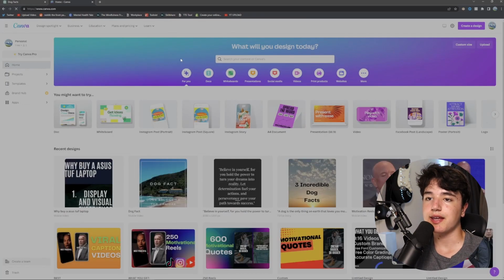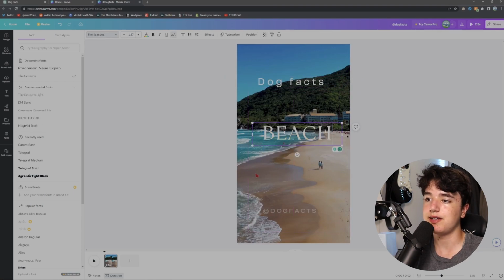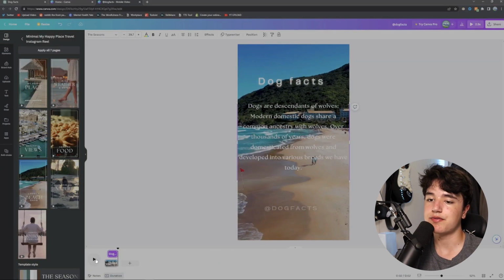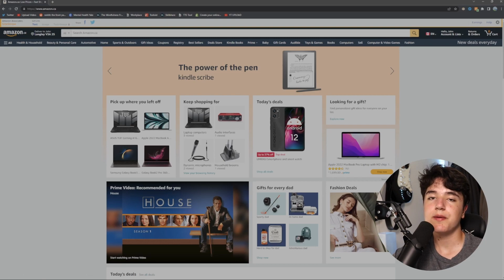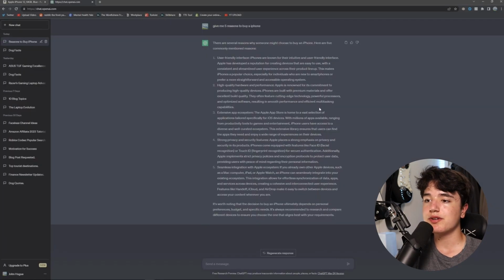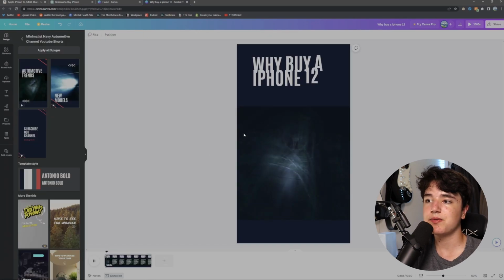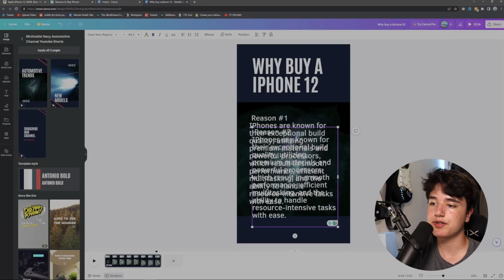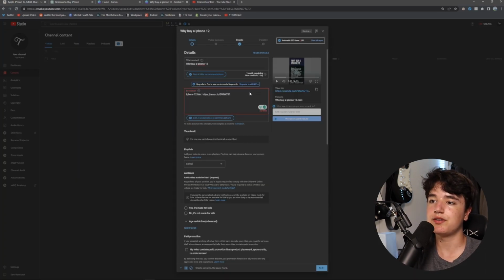Make money with YOUTUBE SHORTS using Chat GPT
In this video I show you 2 different methods to make money online by creating Youtube shorts/Tiktoks with Chatgpt in 2023.

LEGAL:
There is no guarantee that you’ll receive the same results or any results at all for that matter. Your results will depend entirely on your work ethic, experience and more. Any earnings or income representations are aspirational statements only of your earning potential.  As always there is a risk with any business. I am not a financial advisor and nothing in this video should be considered legal advice.